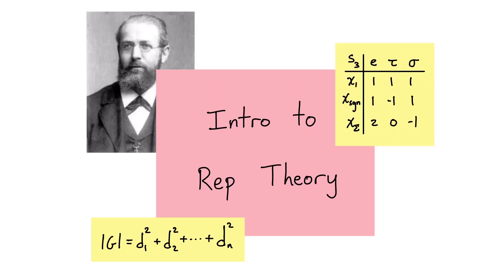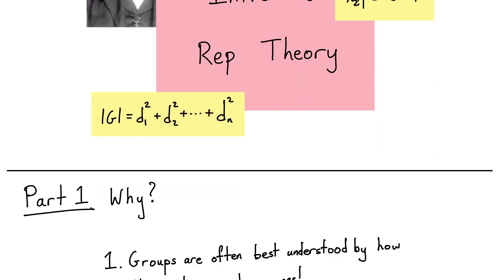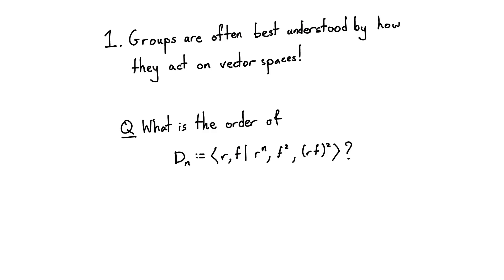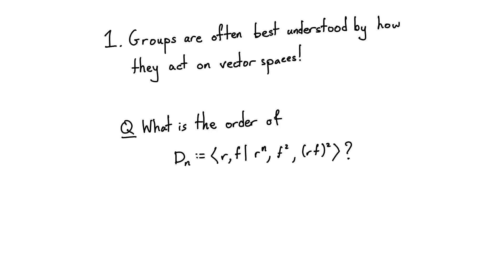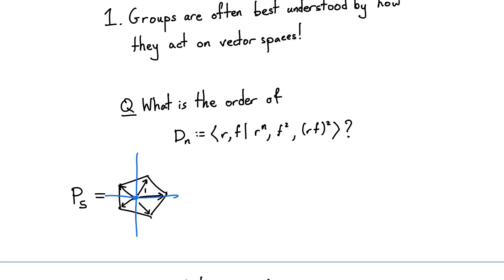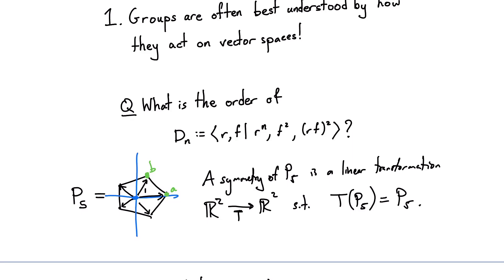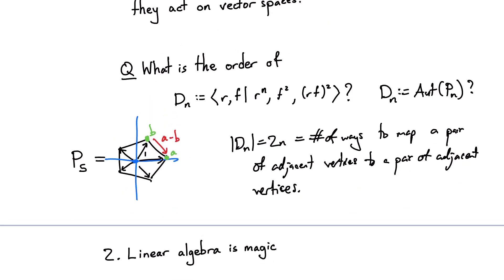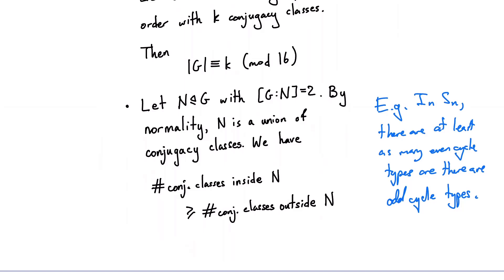Intro to Rep Theory: Motivation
This video is a quick discussion of why we might care at all about the representation theory of finite groups.